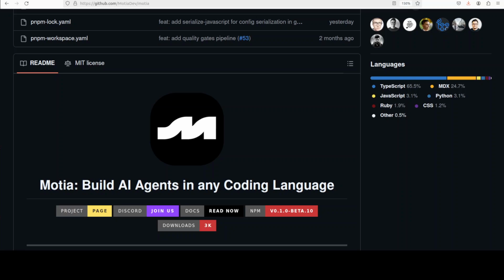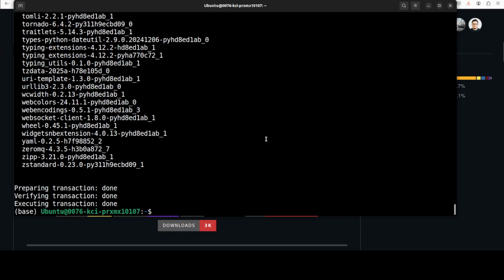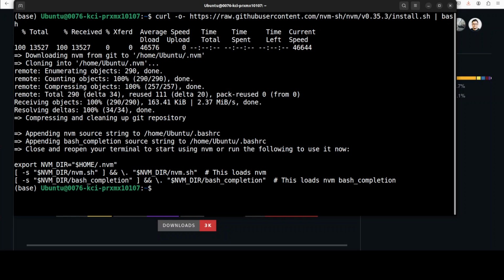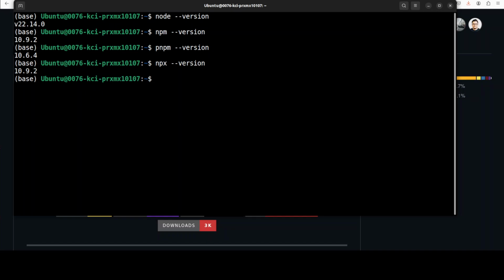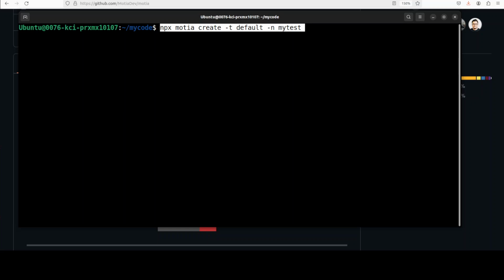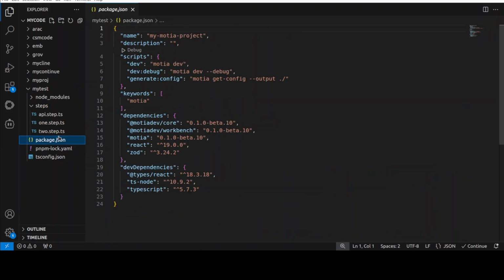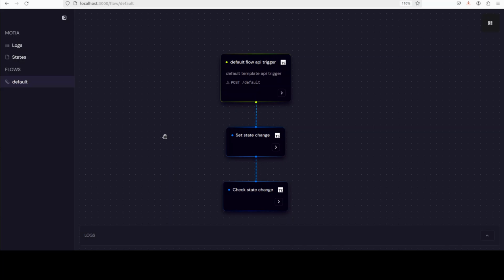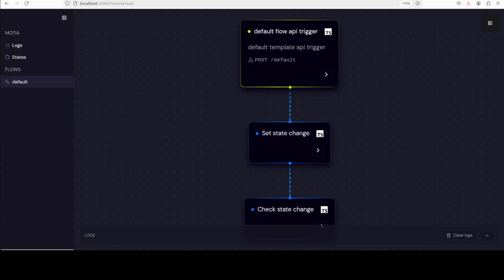Motia - Event-Based AI Agents Orchestration Framework - Install Locally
This video locally installs Motia which is an event-based orchestration framework for agents and intelligent automations.